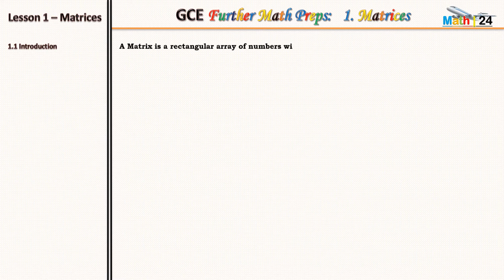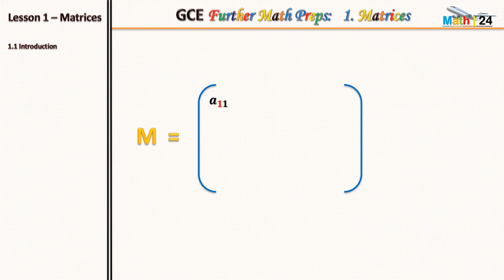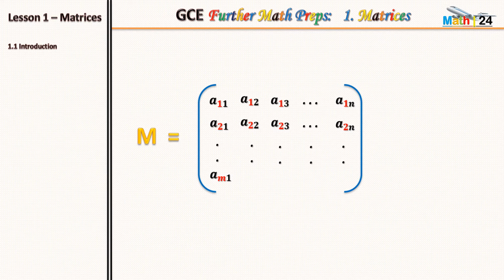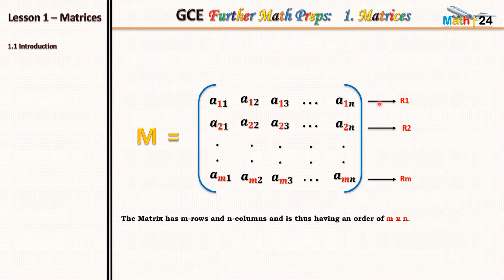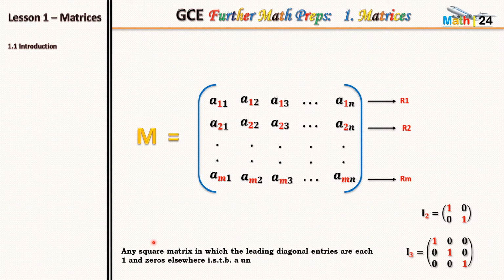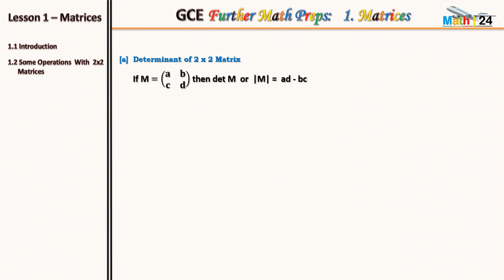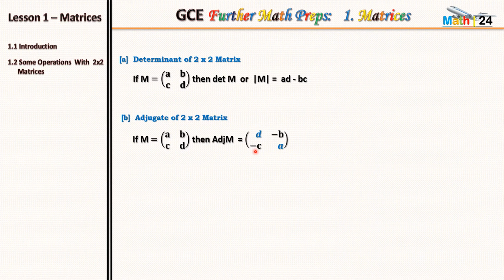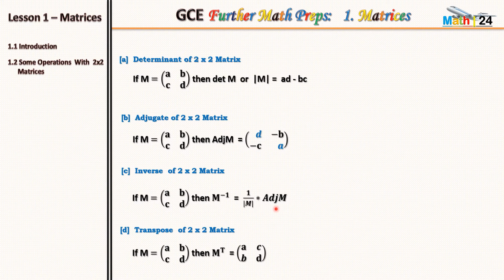1A - Further Matrices - Introduction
Lesson 1A: Further Matrices -Introduction
Lesson 1B: Determinant of 3 x 3 Matrices and properties
Lesson 1C:
GCE AL Further Mathematics

Additional Maths
Further Maths